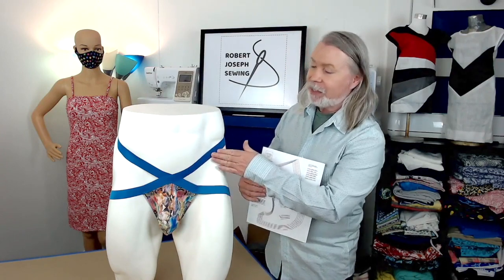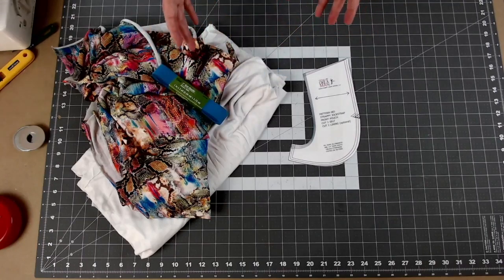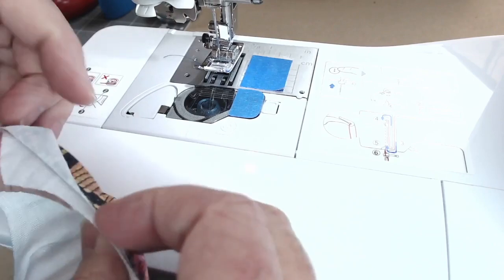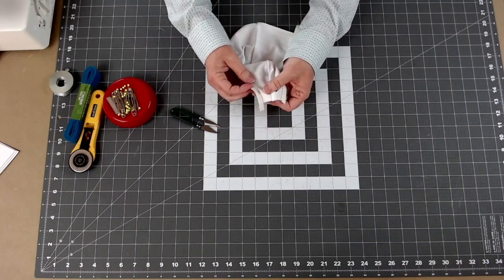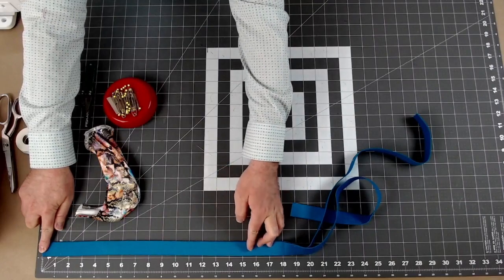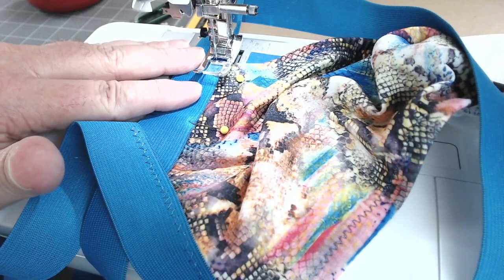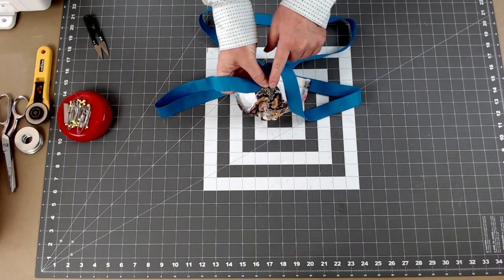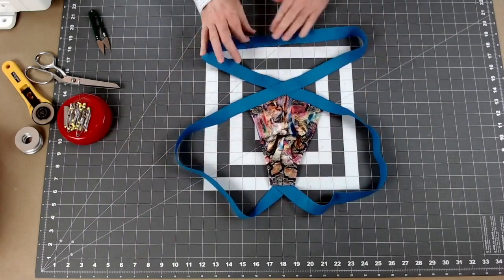083-FREE STRAPPY JOCKSTRAP SEWING PATTERN & TUTORIAL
This is the sewing tutorial for 083 Strappy Jockstrap sewing pattern from Sew It Like A Man.
Men’s drop cup-pouch jockstrap. Jockstrap features no-seam wasitband with front criss-cross wrap around leg straps. Suitable for cotton knit stretch fabrics blended with synthetic fibers, such as polyester or Lycra. Also suitable for 100% nylon or polyester fabrics.

CHAPTER MARKERS:
05:36 FABRIC LAYOUT & CUTTING
10:16 FRONT POUCH SEAM
15:54 FRONT POUCH ELASTIC
32:22 APPLYING ELASTIC TO WAIST
45:14 CREATING ELASTIC LOOPS FOR LEG STRAPS
51:47 JOINING LEG STRAPS TO POUCH
56:47 FINISHING LEG STRAPS/POUCH SEAM
59:03 FINISHED GARMENT